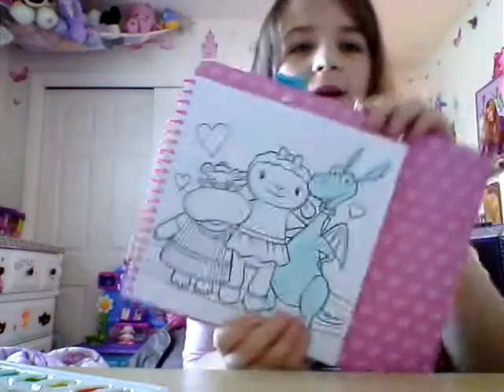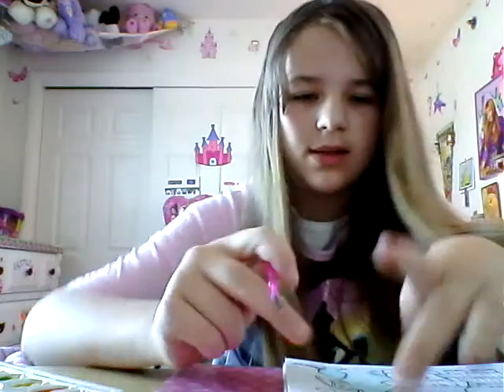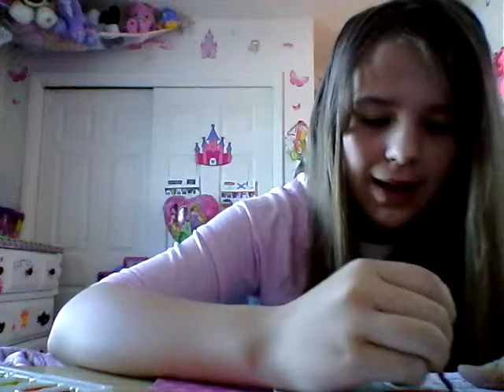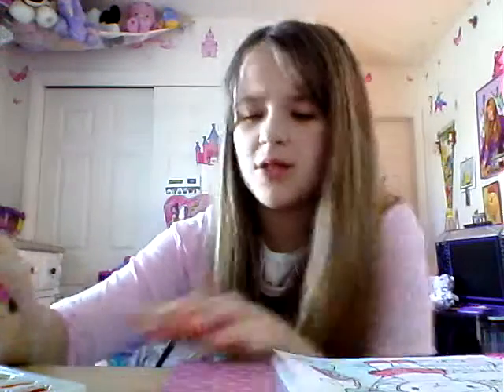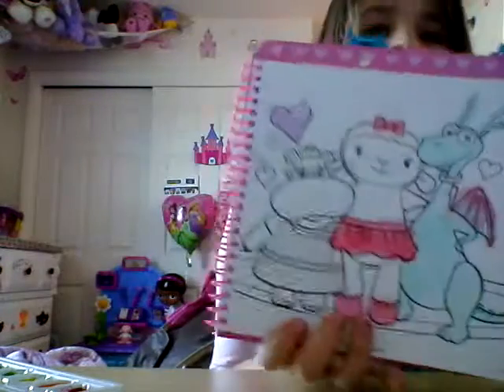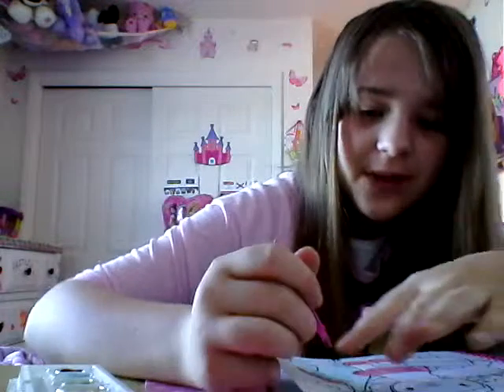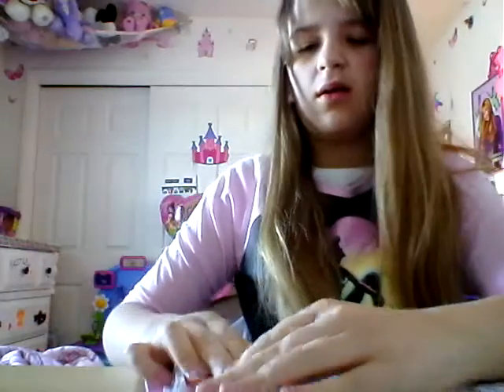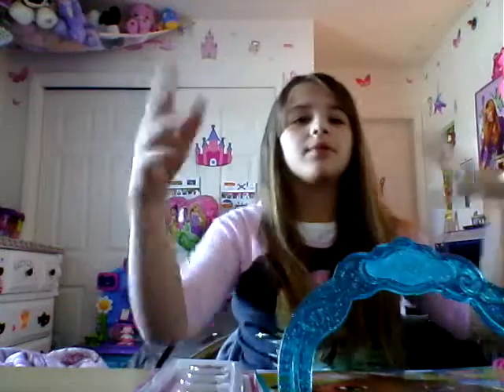Painting part two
I hope you guys enjoyed my video. Sorry if wasn't that exciting but really wanted to show you guys this cool set.